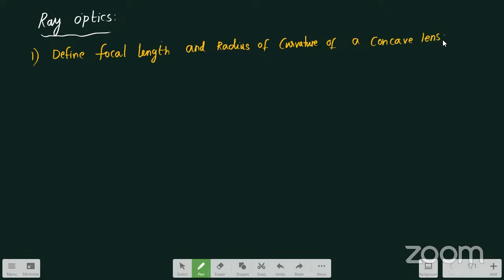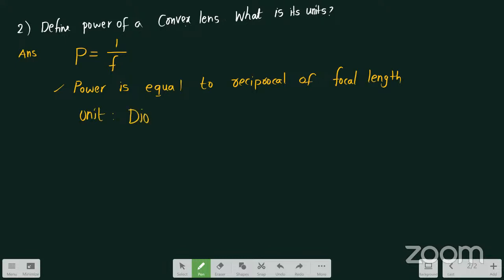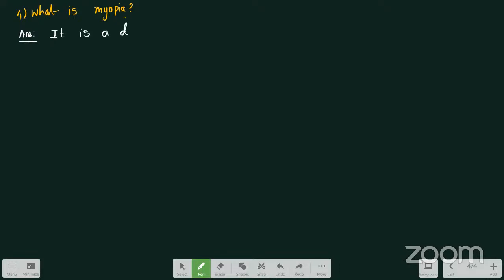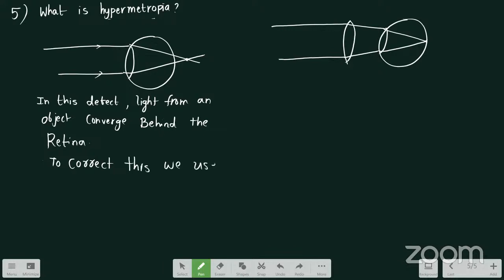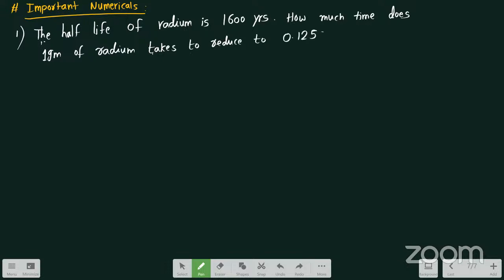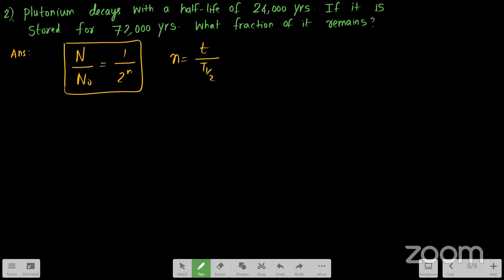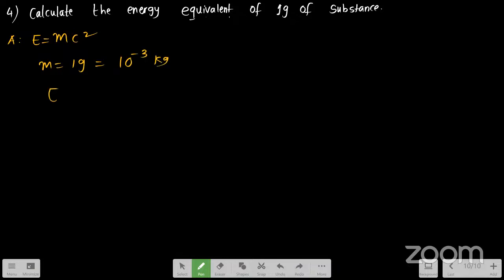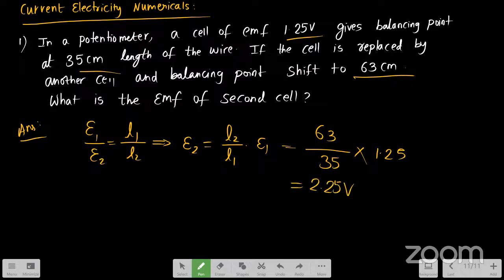PHYSICS 2ST YEAR - SIASAT - MS INTENSIVE SUPPLEMENTARY COACHING 07-06-2023